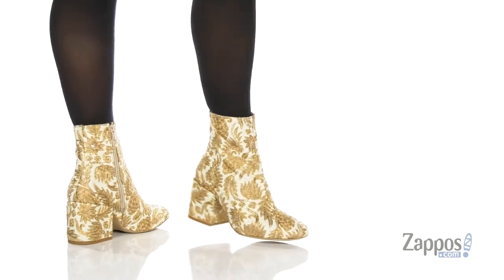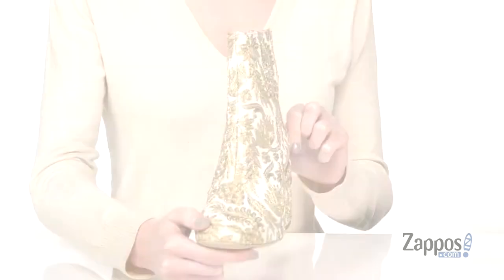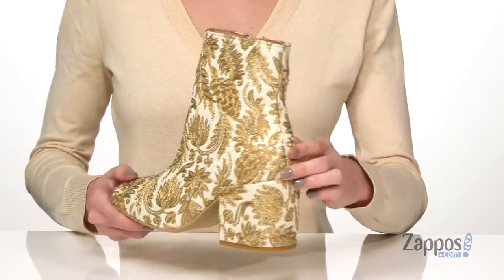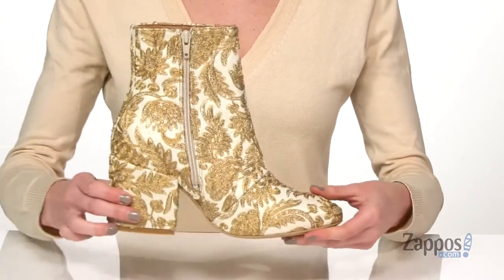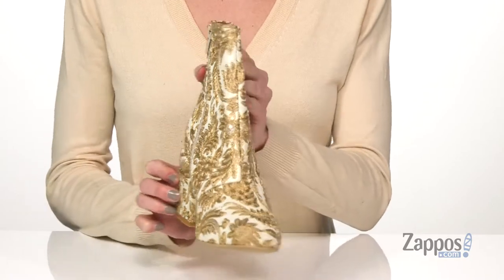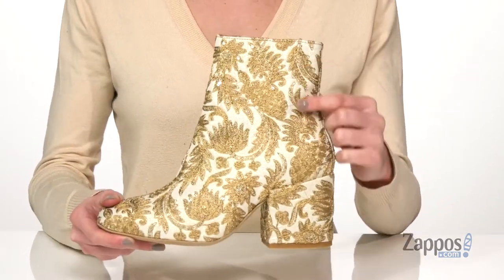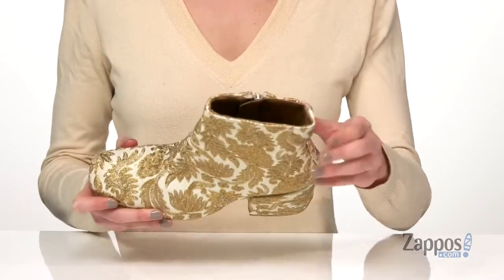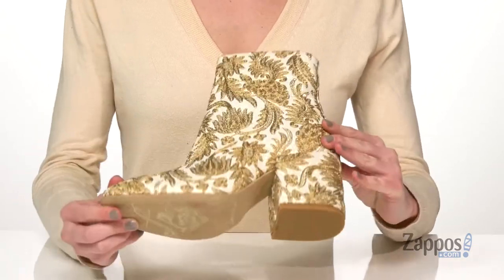Free People Brocade Nicola Heel Boot SKU: 9348643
Let the festivities begin when you step out in the Free People&reg; Brocade Nicola Heel Boot featuring a metallic brocade textile upper and a block heel.
Zipper closure.
Textile lining with cushioned footbed.
Synthetic outsole.
Imported.